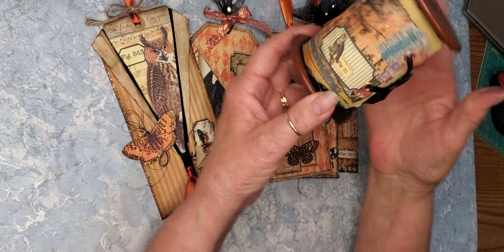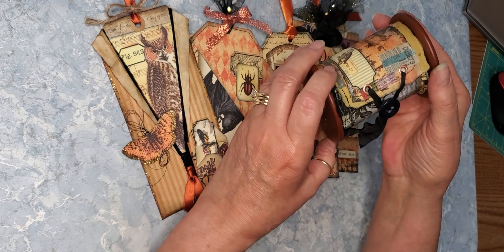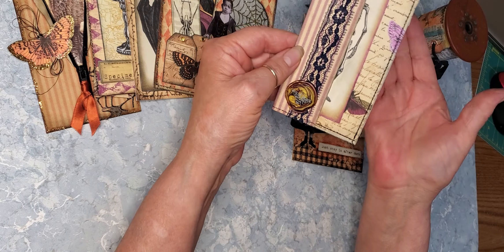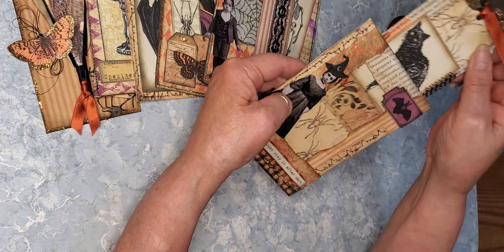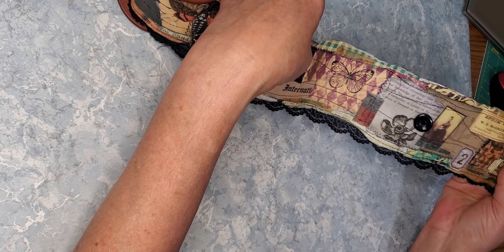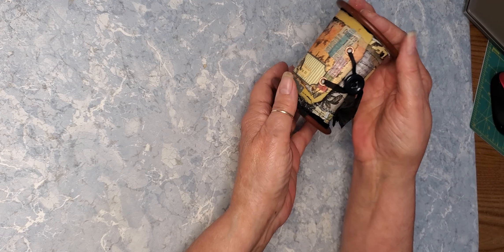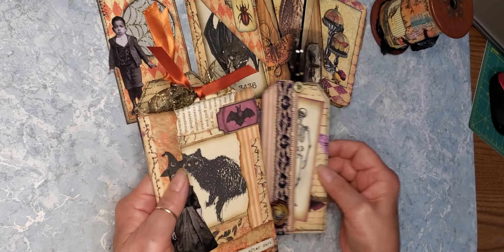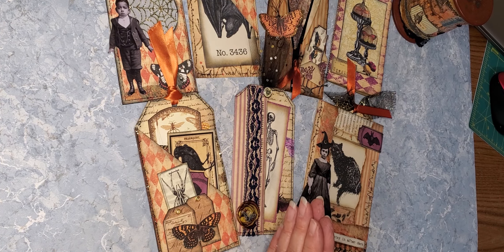Haunted Halloween Tags and Snippet Roll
You can find the kits that I used at @CaraBrandonCreations on Etsy.com